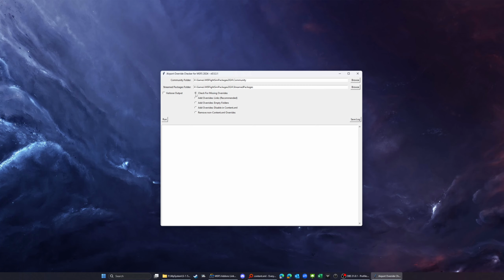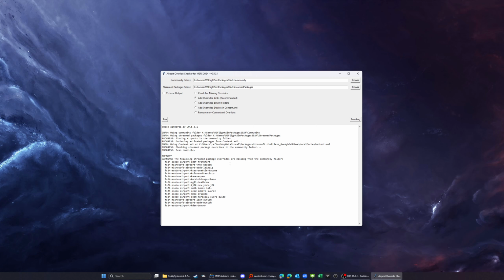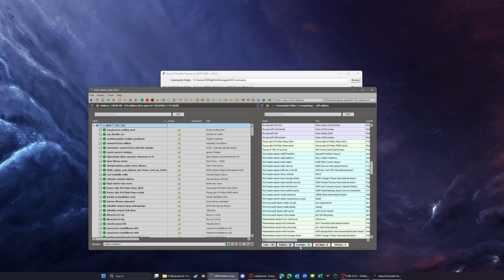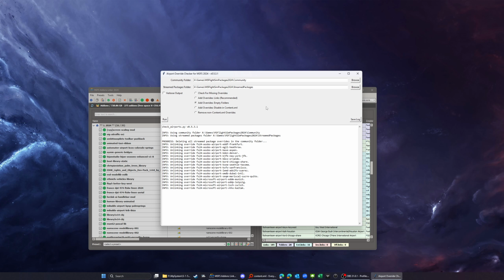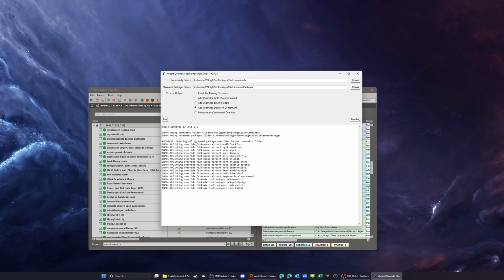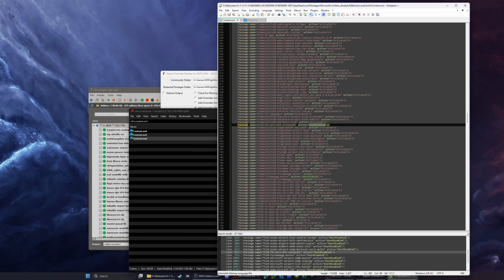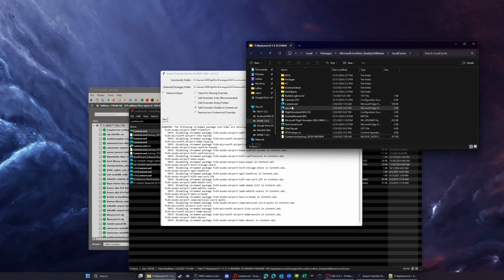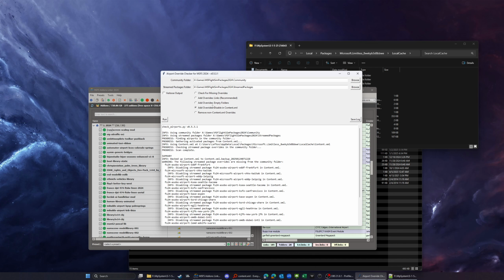Airport Override Checker for MSFS 2024 - How To & Addons Linker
Showcasing the Airport Override Checker for MSFS 2024 utility, which allows you to make sure your add-on scenery in your Community folder doesn't conflict with first-party / marketplace scenery that's streamed by MSFS 2024.

Includes a basic overview, as well as what the overrides added by this tool look like in Addons Linker, and how to use them together.